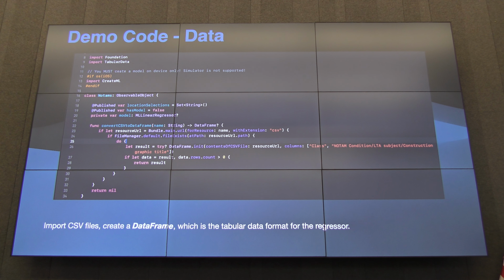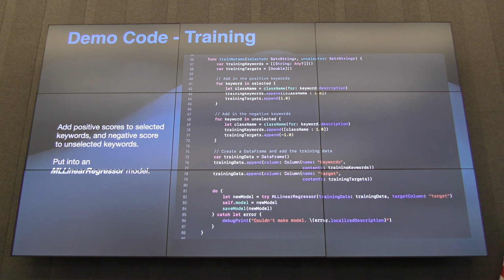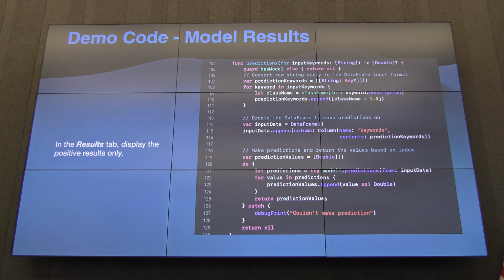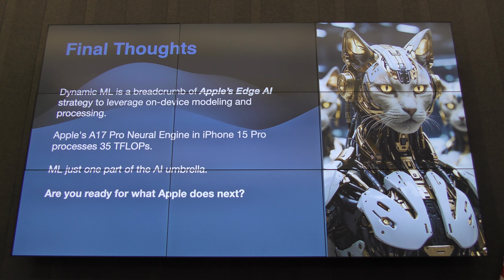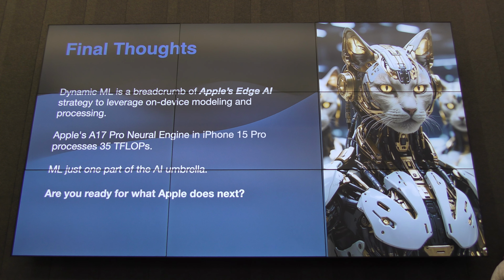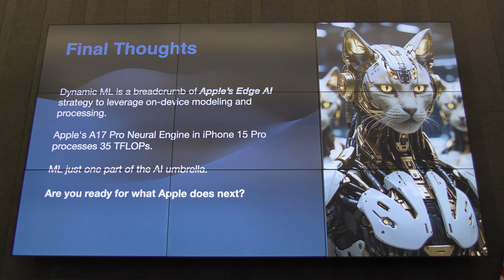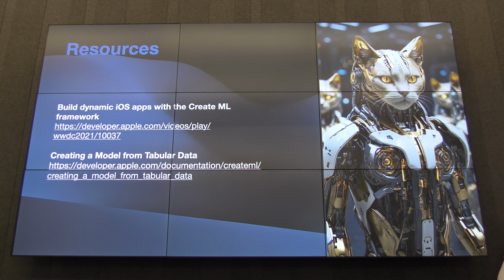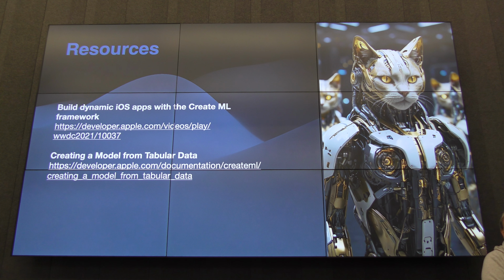Joplin ◇ Dynamic Machine Learning in iOS ◇ presentation c1s2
CocoaHeads Utah Valley

Cole Joplin
Dynamic Machine Learning in iOS

original upload: JoplinMachineLearn_c1s1.mp4
original upload: JoplinMachineLearn_c1s2.mp4